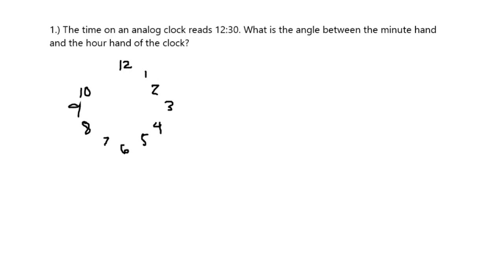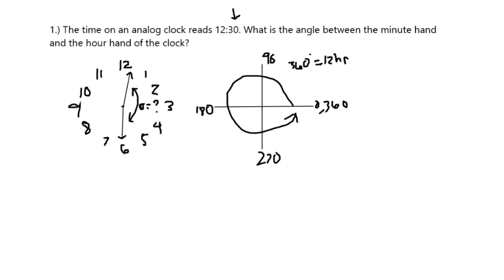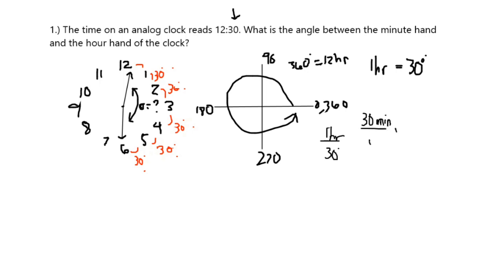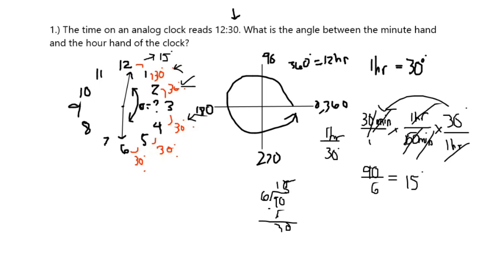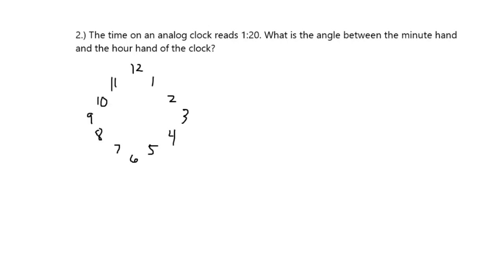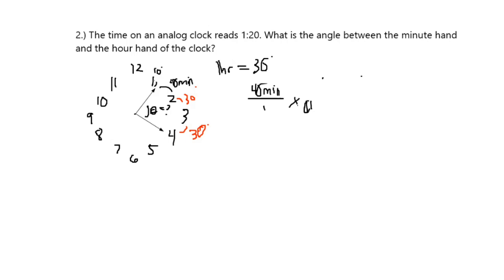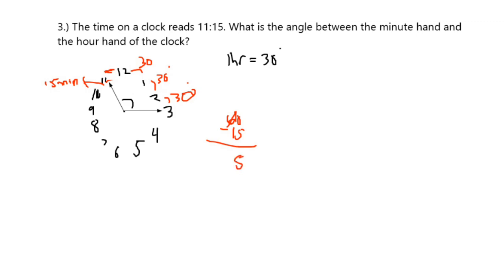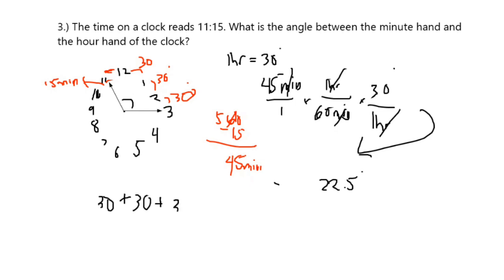Solving Clock to Angle Problems Using Analysis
Hi people! In this video i am going to teach you on how to solve problems on clock and angles using analysis.

Here is my latest video on this channel that you can try and learn to it.

Also, here is my latest video on my playlist titled "Geometry"